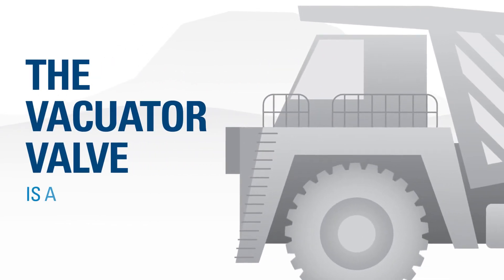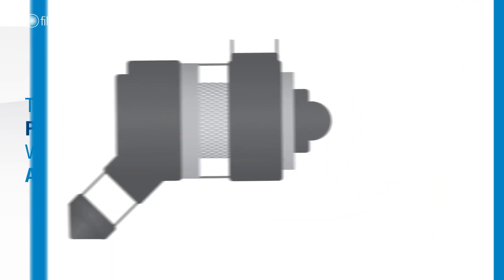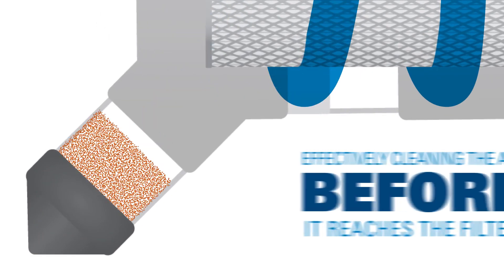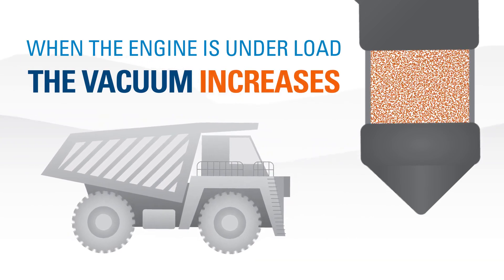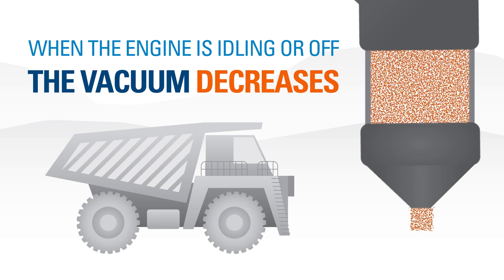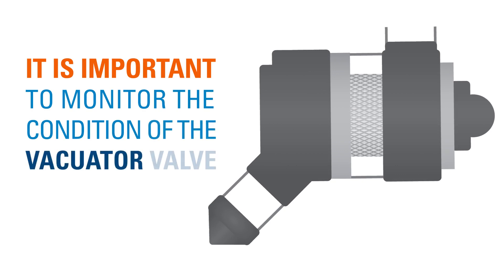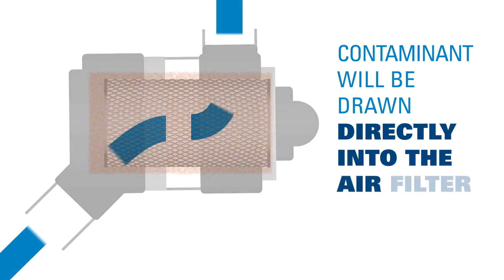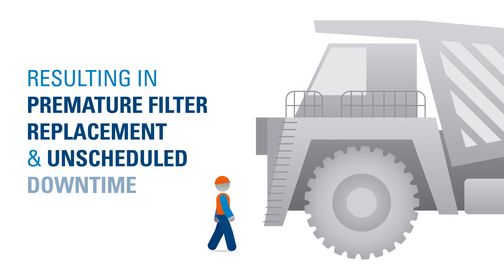The Role of Vacuator Valves in Air Filtration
The vacuator valve is essential to the pre-cleaning process of a 2-stage engine air cleaner. It helps facilitate the effective removal of contaminants, while also stopping dirty air from directly entering the air cleaner via the vacuator tube. Learn more about how the vacuator valve works and how it helps you avoid premature filter replacement and unplanned downtime.